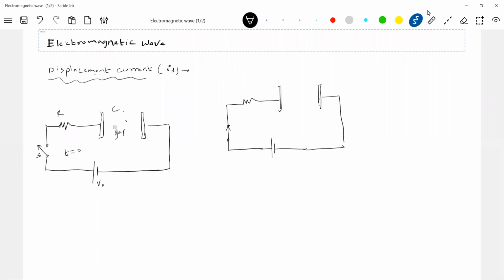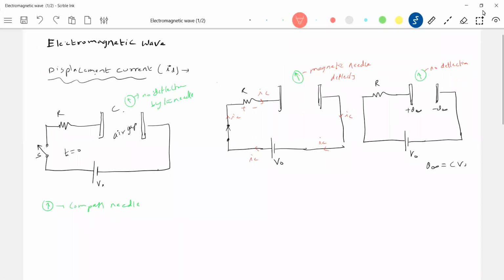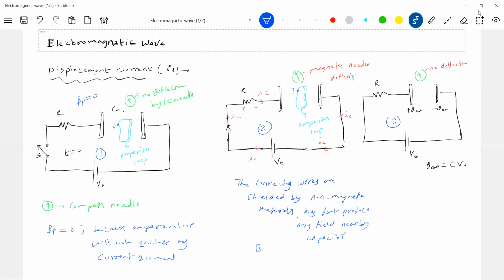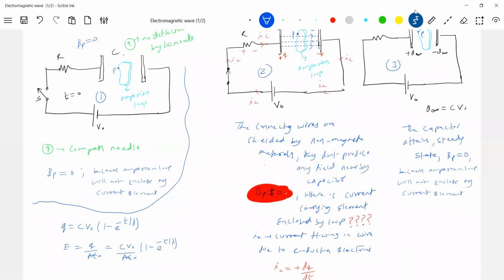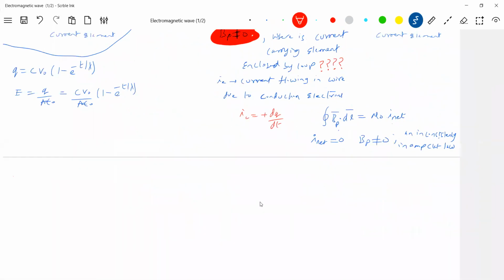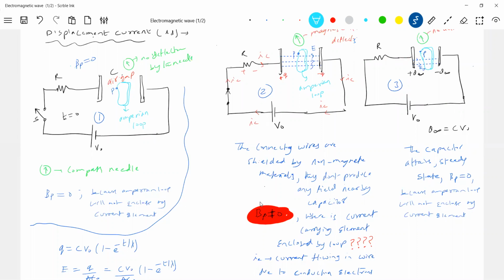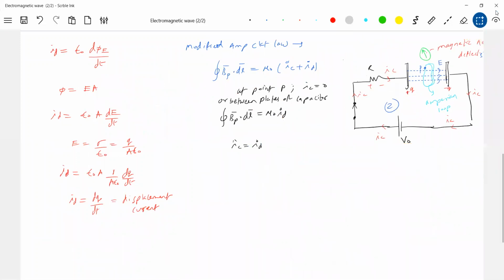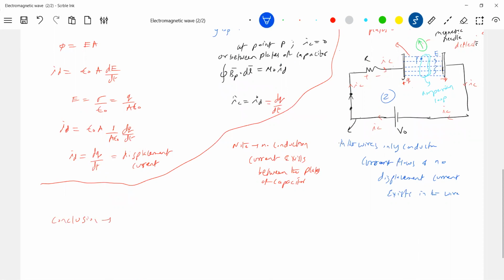1) Physics | EM waves class12 | Displacement current concept explained using RC circuit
Physics | EM waves class 12 | JEE Main 2023 | JEE Adv |  Displacement current concept explained using RC circuit